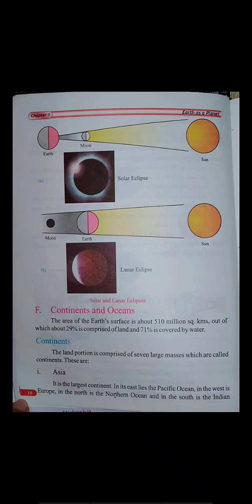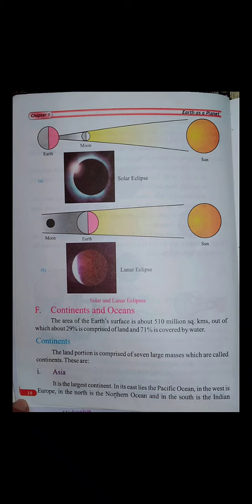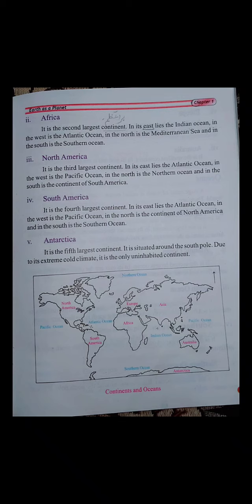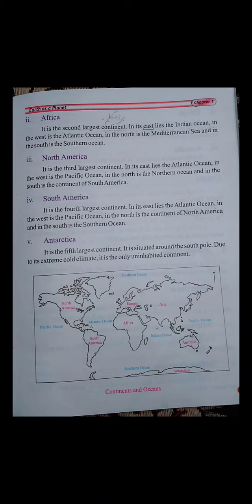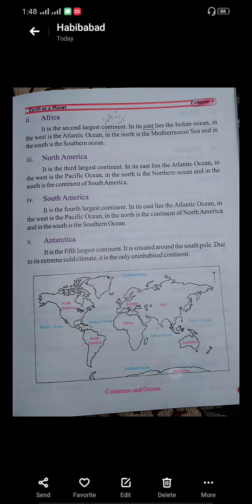Class 6 I Geography I Reading I 20-4-2020 I